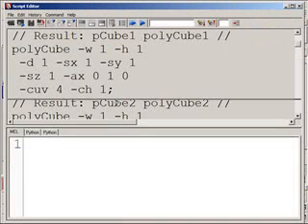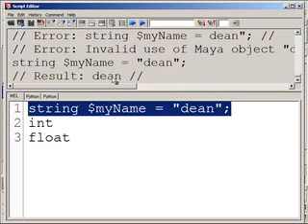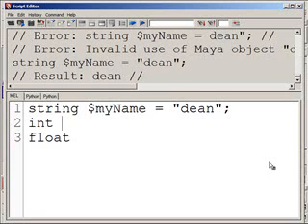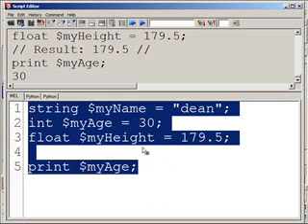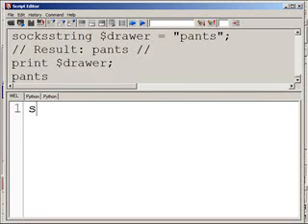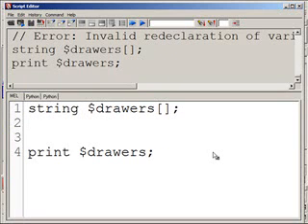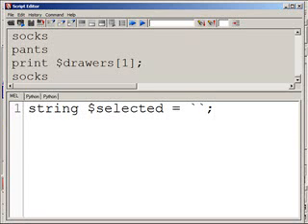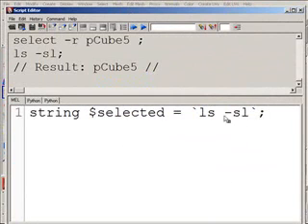Maya MEL intro tutorial (part_03)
see previous